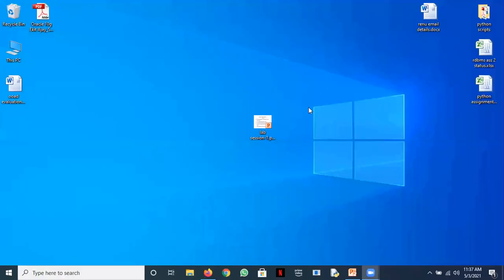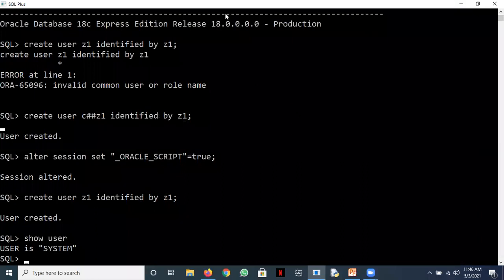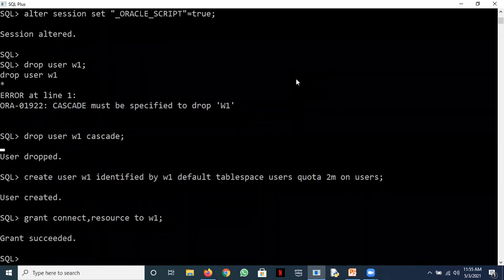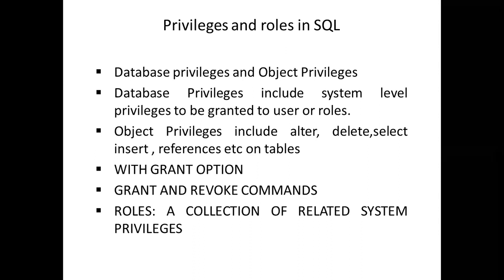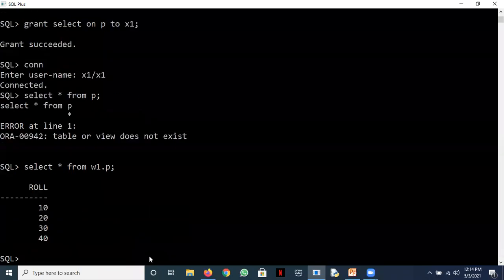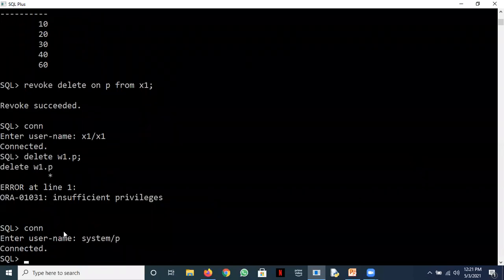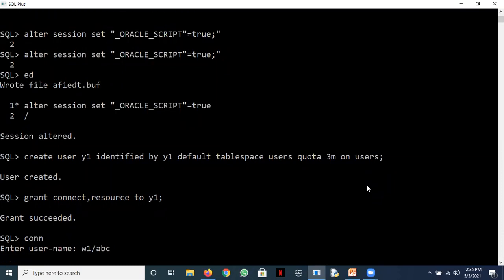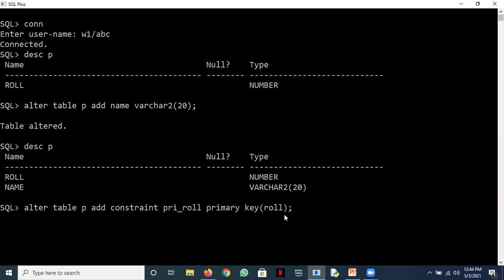Creating a user in Oracle 12C and later and PRIVILEGES IN SQL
Grant, revoke and roles in Oracle